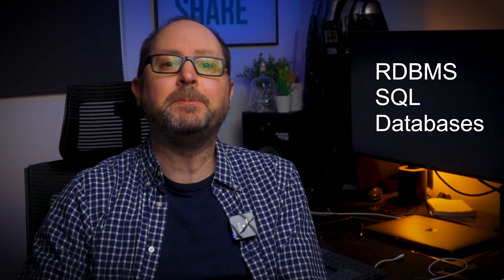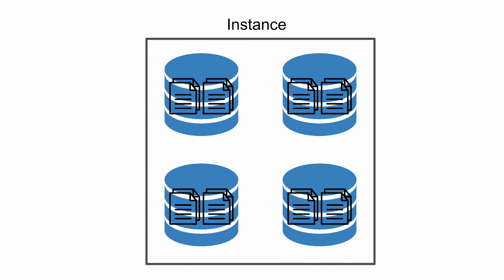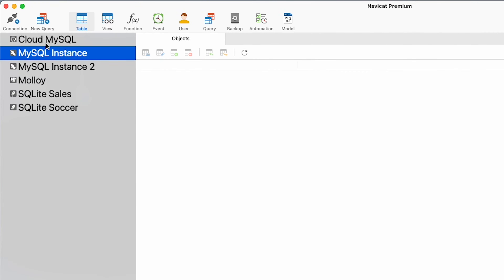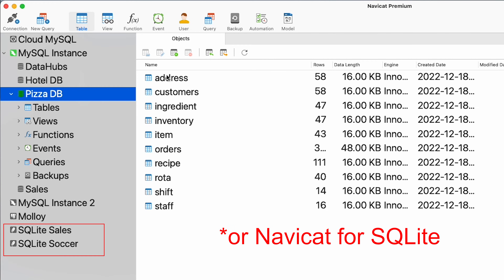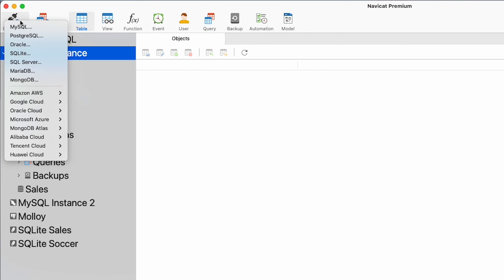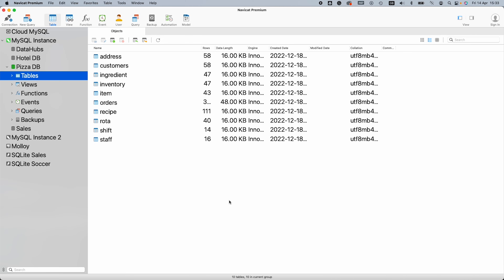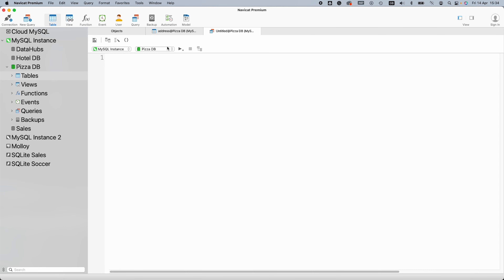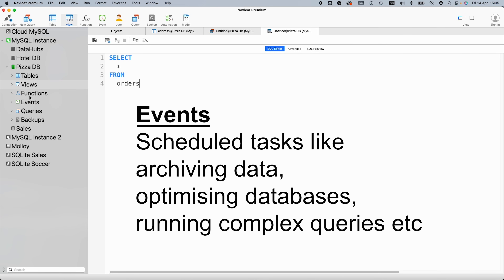My Favourite SQL Tool - Navicat Tutorial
In this video, I explain how I use Navicat to work with Relational Database Management Systems (RDBMS).

🎥  RECOMMENDED VIEWING
7 Steps to Your 1st BI Analyst Job

📕 FREE EBOOKS
7 Top Tips For Better Dashboard Design